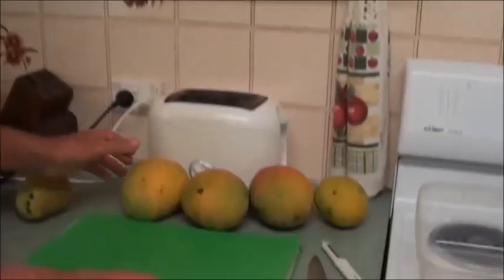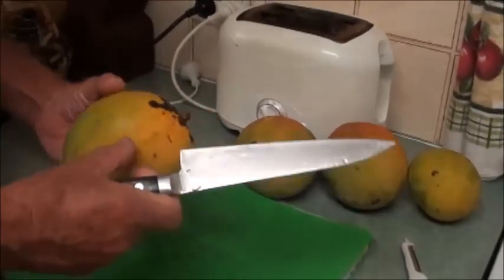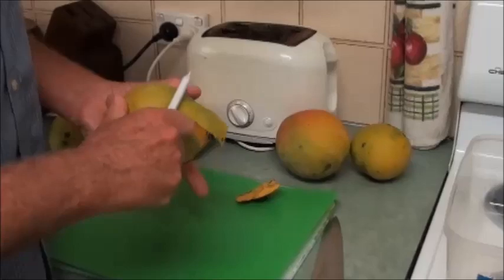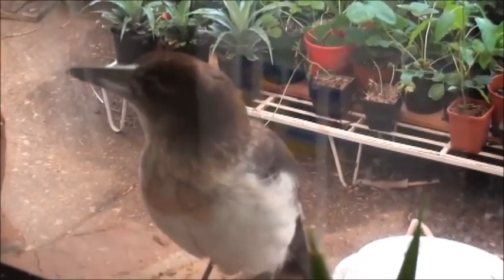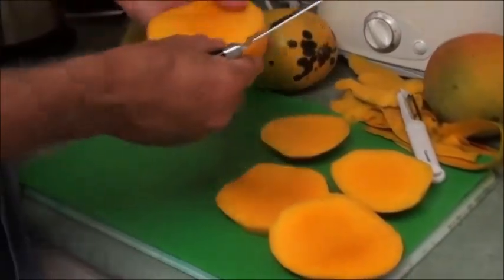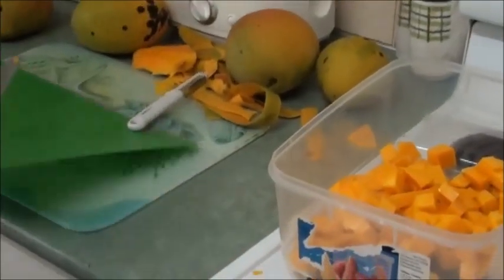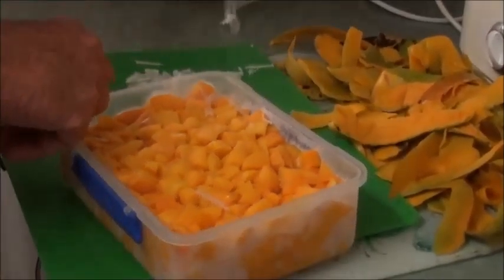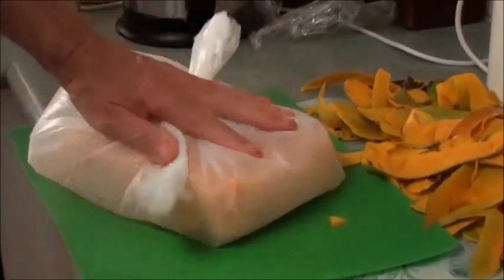How to Freeze RIPE MANGOES.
This is how I'm freezing my surplus mangoes.